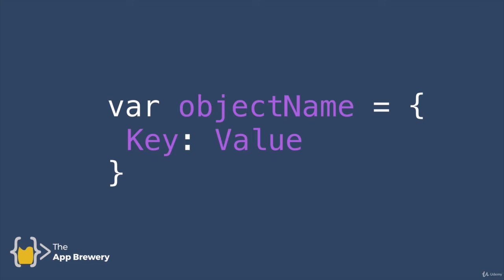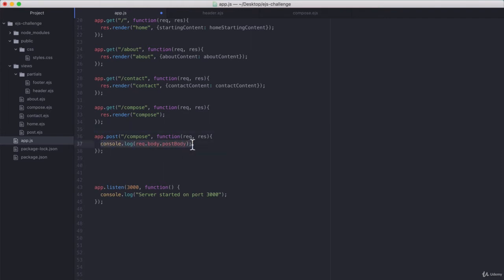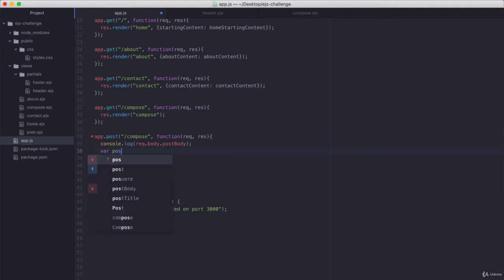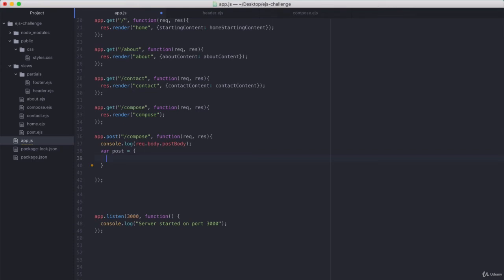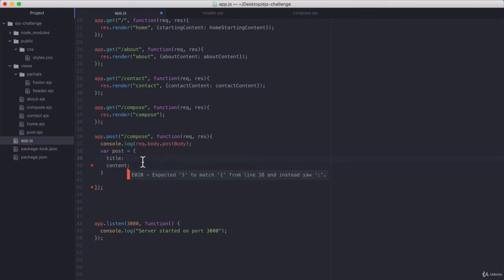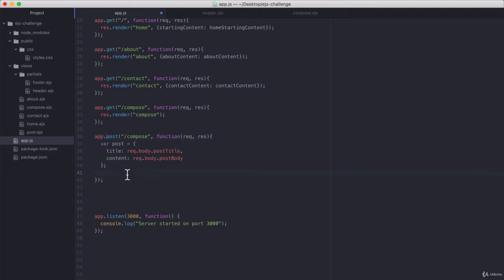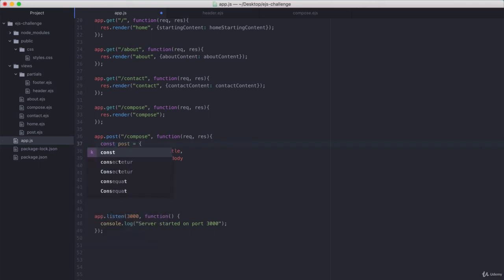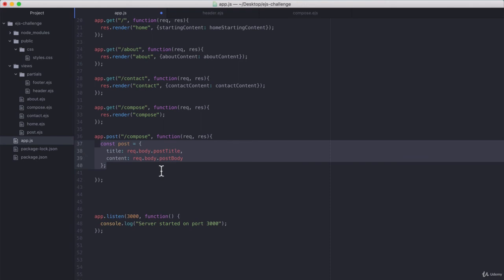220 Challenge 10 Solution